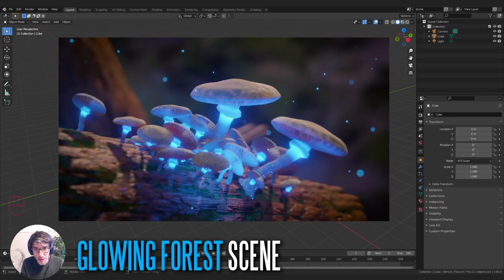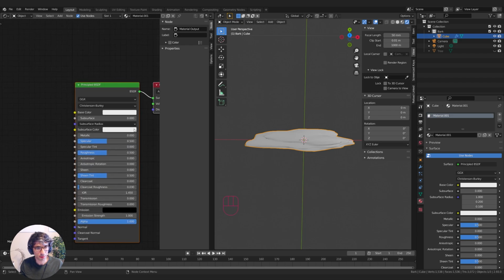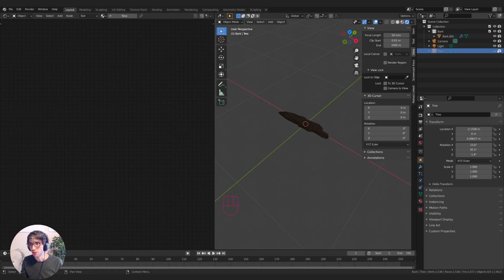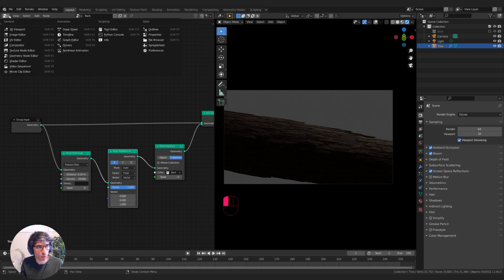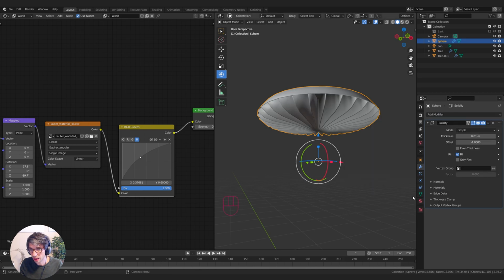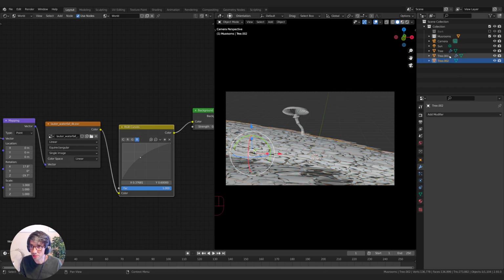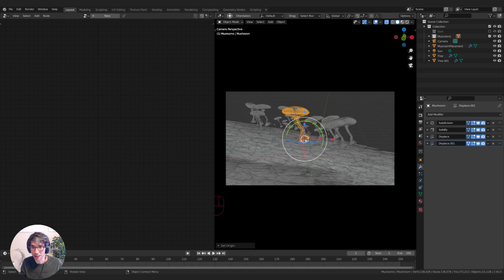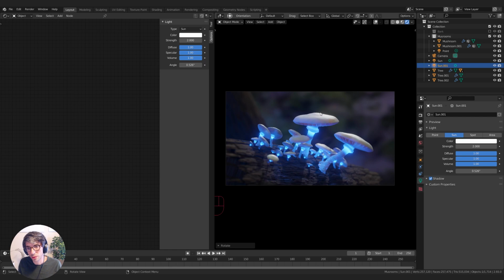Make A Minature Forest Scene With Geometry Nodes - Blender Tutorial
In this exciting tutorial we use geometry nodes to make a minature forest scene with bioluminescent mushrooms.  We cover how to create the fallen log, how to make the mushrooms and the procedural materials.  The moss on the log, the floating glowing dust motes as well as a few other refinements to the image are covered in the full live stream and a second live stream availabel now on patreon and for youtube channel members. Enjoy!